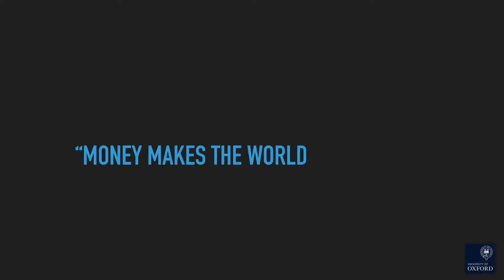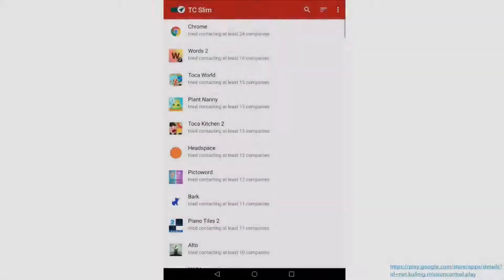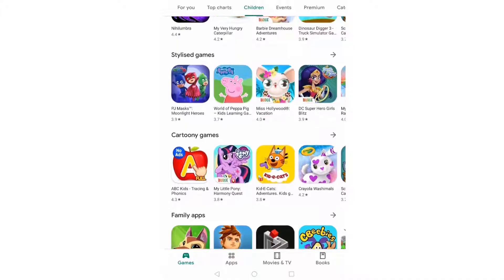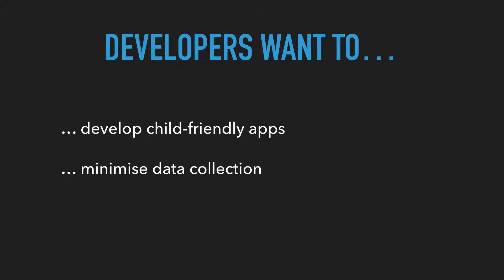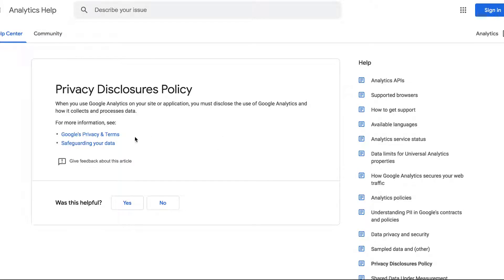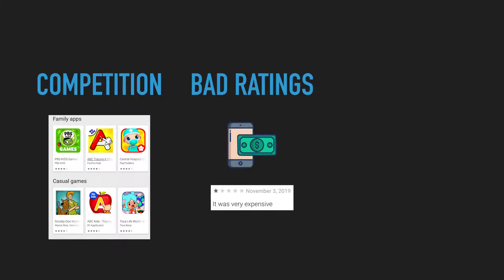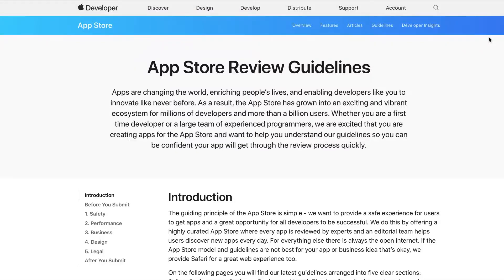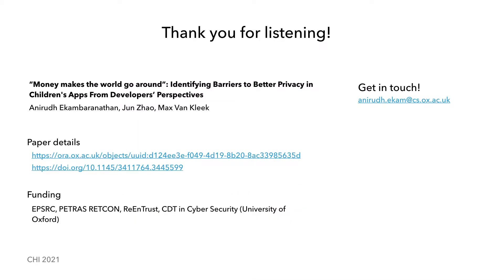“Money makes the world go around”: Identifying Barriers to Better Privacy in Children's Apps ...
“Money makes the world go around”: Identifying Barriers to Better Privacy in Children's Apps From Developers' Perspectives
Anirudh Ekambaranathan, Jun Zhao, Max Van Kleek

Session: Tech for Specific Situations

Abstract
The industry for children’s apps is thriving at the cost of children’s privacy: these apps routinely disclose children’s data to multiple data trackers and ad networks. As children spend increasing time online, such exposure accumulates to long-term privacy risks. In this paper, we used a mixed-methods approach to investigate why this is happening and how developers might change their practices. We base our analysis against 5 leading data protection frameworks that set out requirements and recommendations for data collection in children's apps. To understand developers' perspectives and constraints, we conducted 134 surveys and 20 semi-structured interviews with popular Android children’s app developers. Our analysis revealed that developers largely respect children’s best interests; however, they have to make compromises due to limited monetisation options, perceived harmlessness of certain third-party libraries, and lack of availability of design guidelines. We identified concrete approaches and directions for future research to help overcome these barriers.